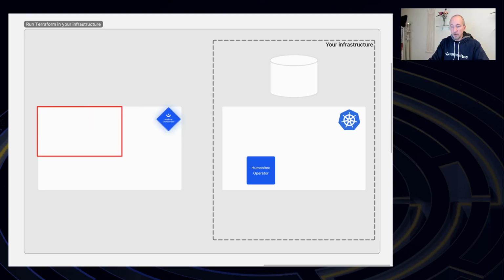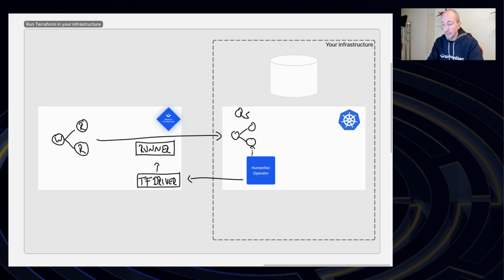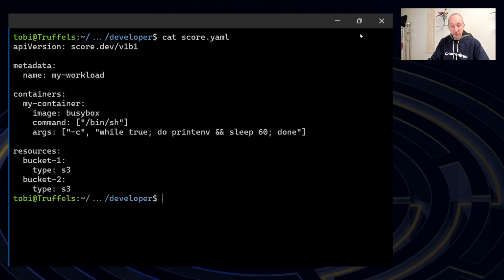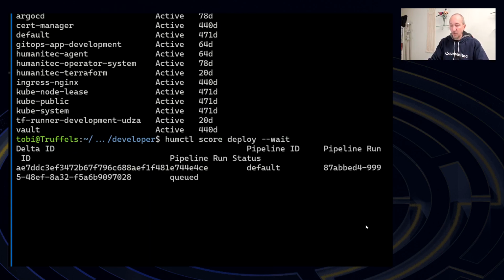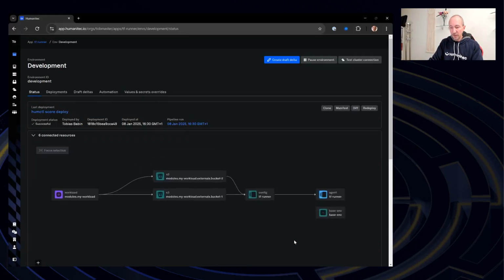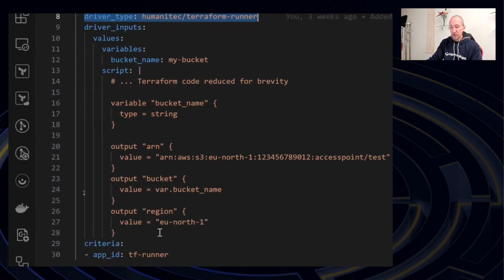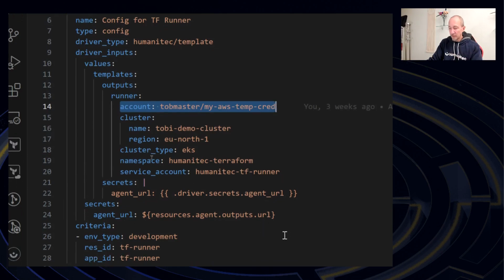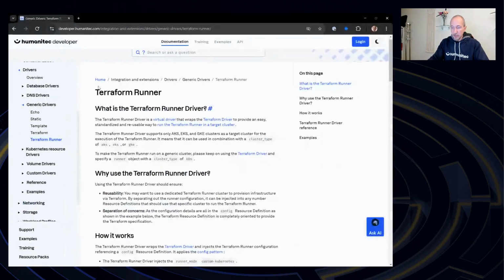Run Terraform on your own infrastructure | Tip of the month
In this video, Tobias Babin, Documentation Technical Specialist at Humanitec, shares this month’s tip of the month, showcasing the powerful capabilities of the Terraform Runner driver in the Humanitec Platform Orchestrator.

Tobias explores how you can leverage the Terraform Runner to seamlessly integrate your Infrastructure as Code workflows, automating the provisioning and management of your cloud resources directly from your Humanitec setup. Whether you are working with complex Terraform modules or need to dynamically configure resources per deployment, this feature ensures a streamlined and efficient workflow.

Don’t miss this deep dive into unlocking new levels of flexibility and automation for your deployments with the Terraform Runner!